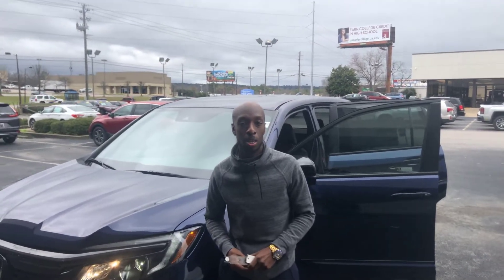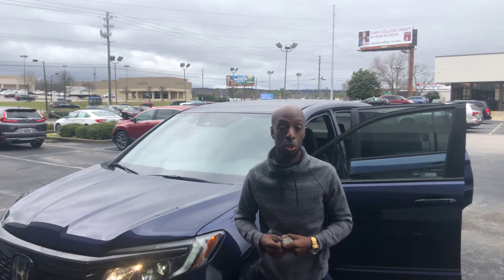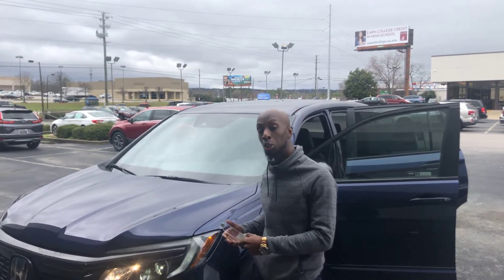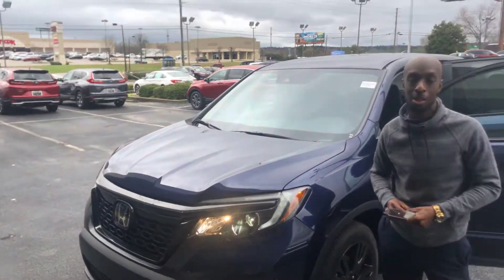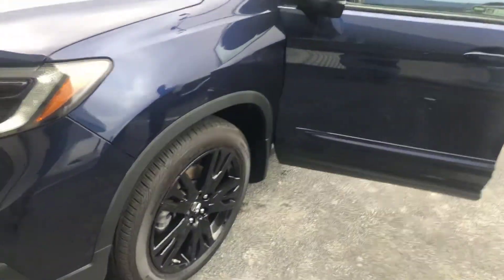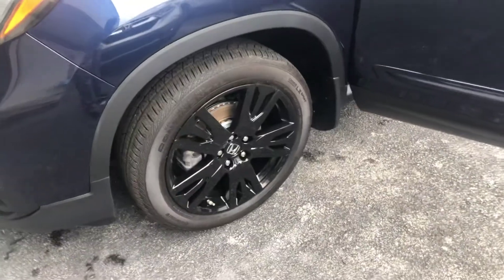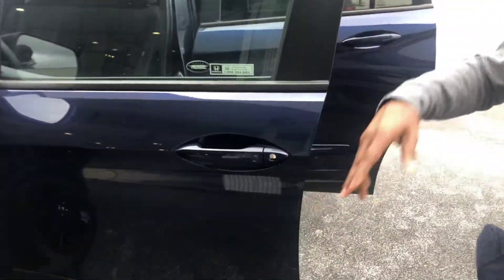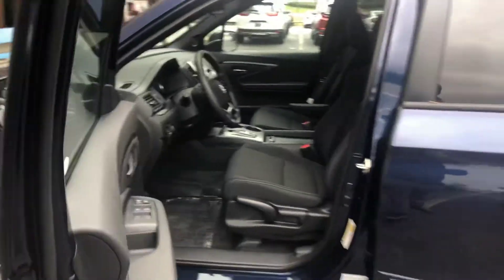Honda Passport for Courtney from Ronnie Morris at Tameron Honda in Hoover